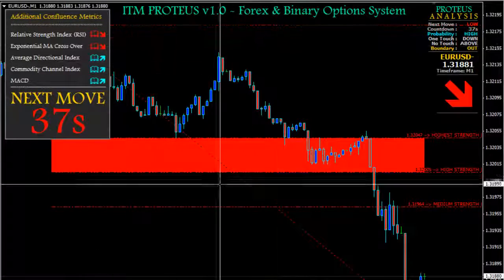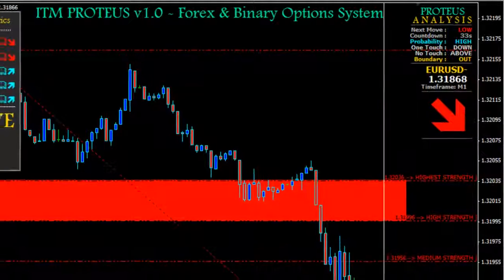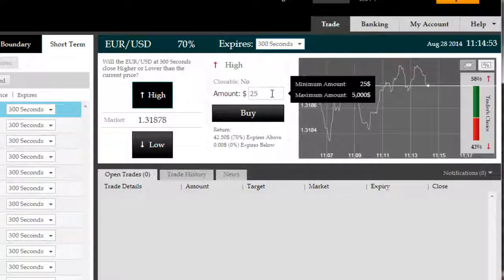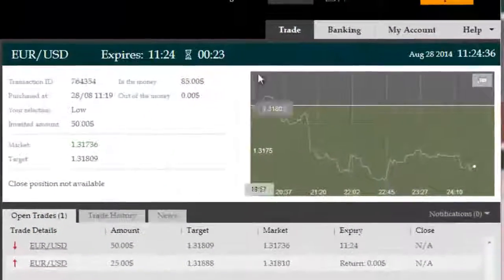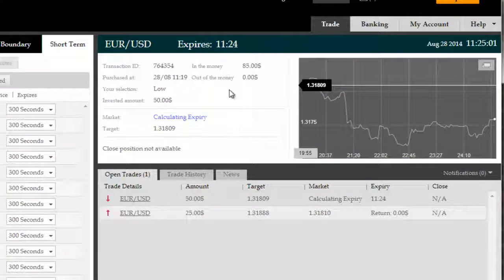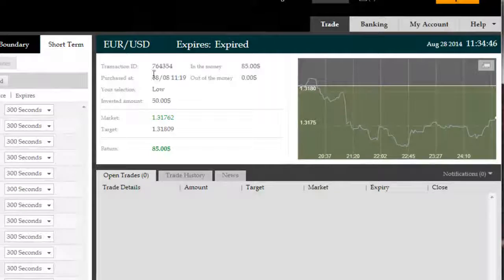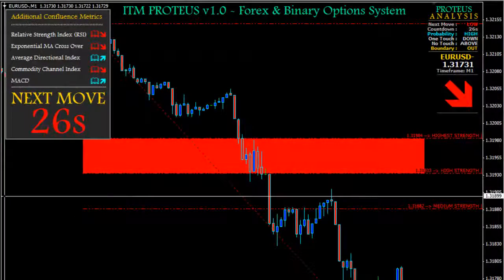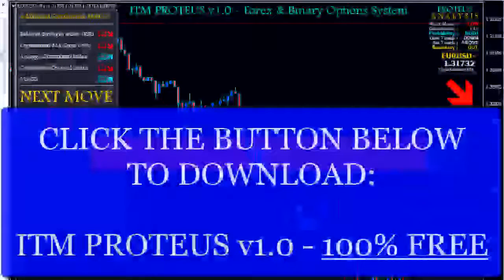Binary Options Indicator Software Trades The EUR/USD Like A Pro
Our binary options indicator software trades the EUR/USD like a pro last night as we are on the 5 minute time frame. Our binary options software Proteus Elite works with our Smart Money PRO binary indicator to produce amazing win ratios for binary traders. For a free copy of our software, click here /